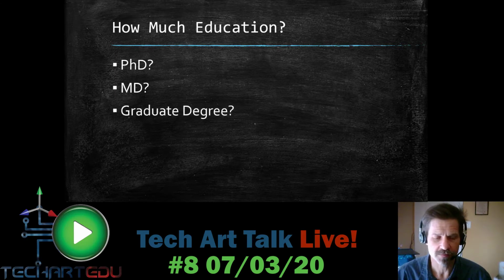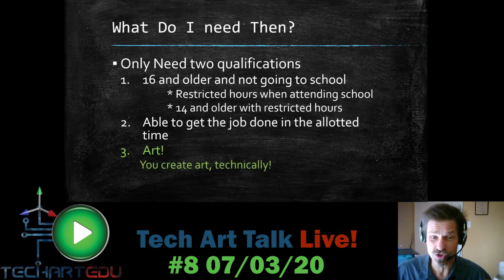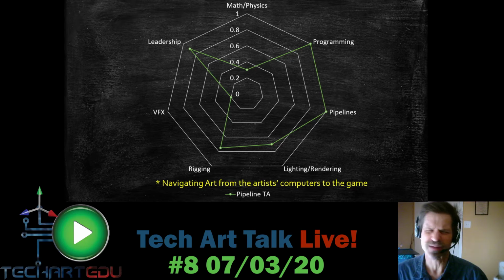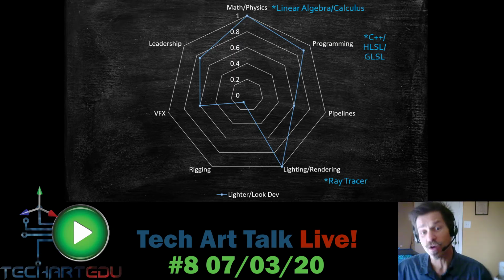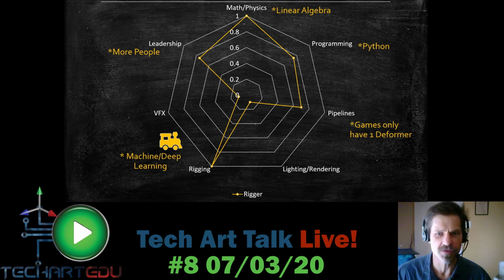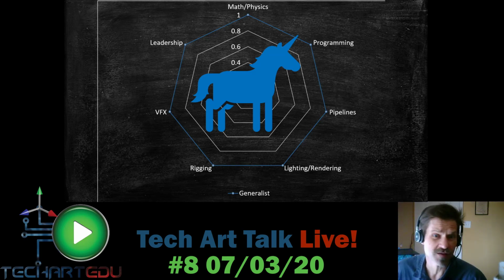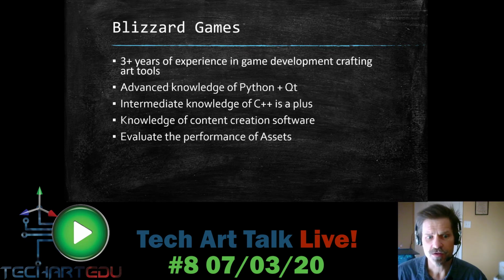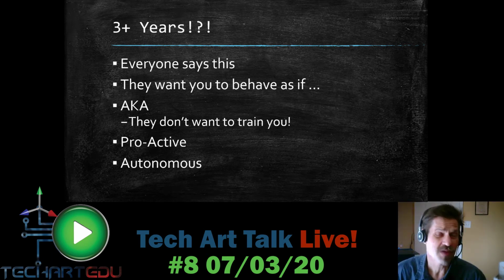Tech Art Talk Live! Re-Broadcast from 07/03/20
Chris discusses how to make video games as a video game artist called a technical artist, the absolute necessities for getting started as a technical artist in the video game, simulation or theme park design industries or a technical director in the film industry.

Communication Headset:
* Sennheiser SC 660 USB ML

About this Channel:
This channel is devoted to teaching how to make video games as a video game artist called a technical artist. Chris Focuses on topics concerning being a digital artist and doing a killer job without selling your soul.